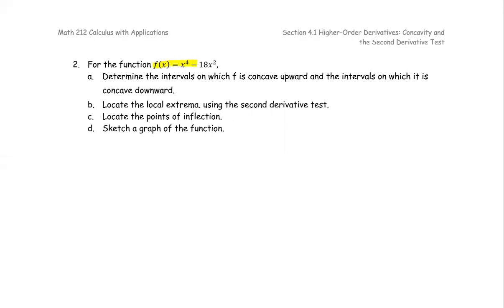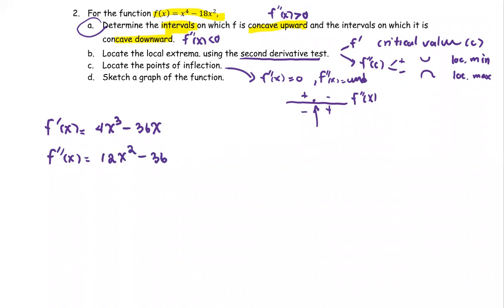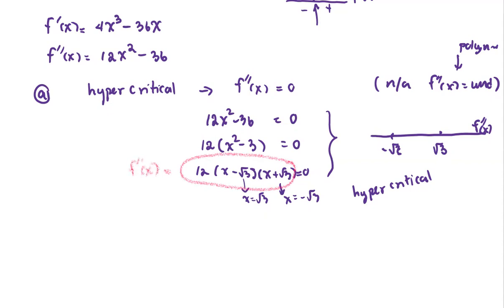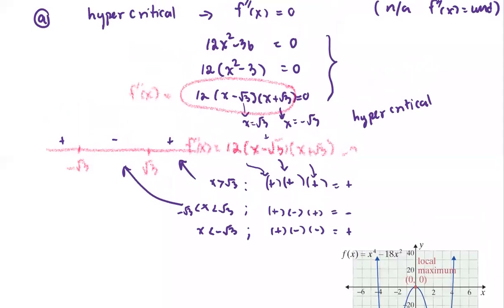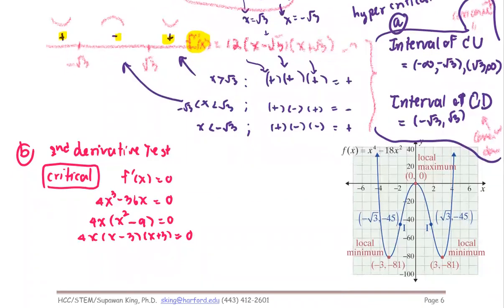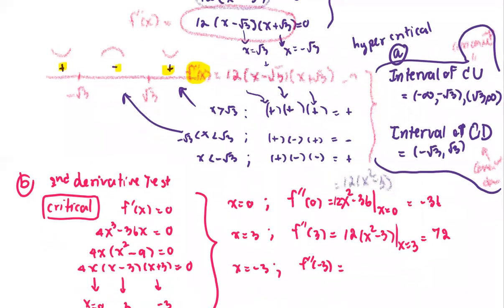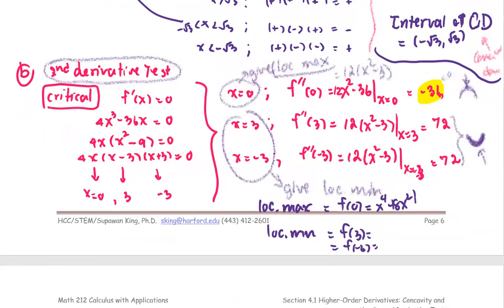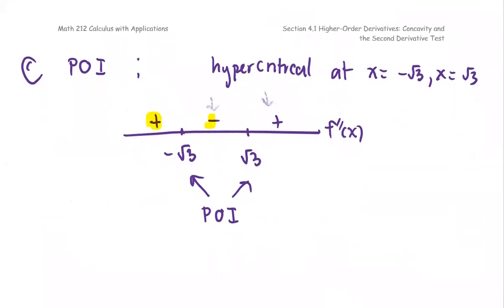M212 Sec4_1 Sketch the Graph of Polynomial Function - Ex.2